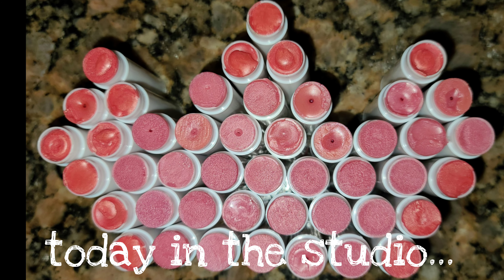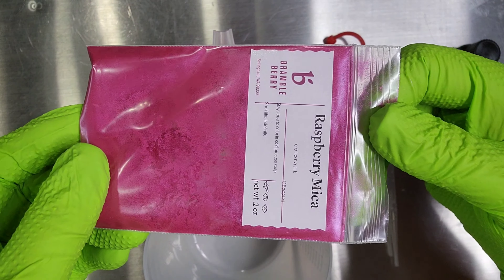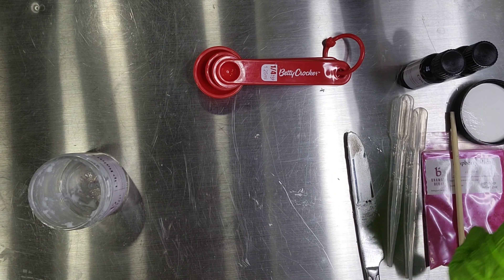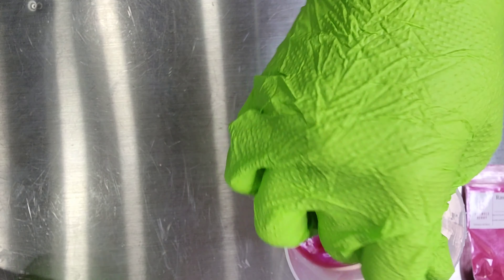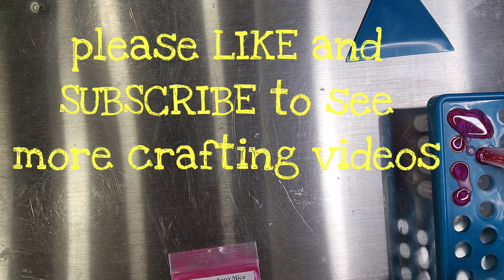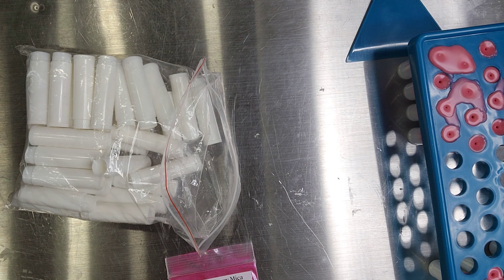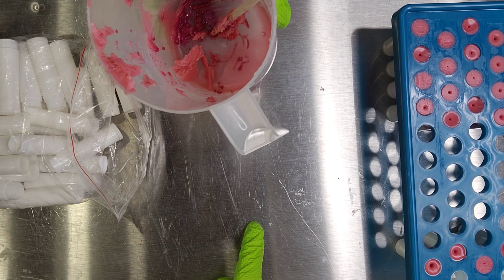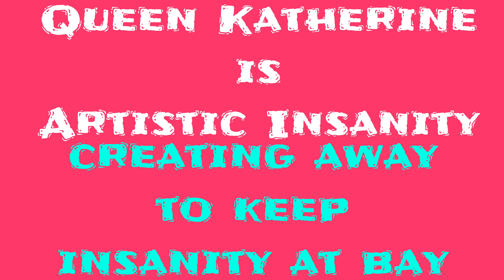Fast and Easy Lip Balm Tutorial - Bramble Berry Lip Balm Base [34]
Ready for a fast and easy lip balm tutorial?! YES!? How about a fast and easy handmade lip balm tutorial using Bramble Berry products?? YES!? Then you're in the right spot! With this quick DIY tutorial you will be able to make lip balm with any lip balm base, fragrance or flavoring, and color. Have fun with this fast and easy lip balm tutorial using products from Bramble Berry!

Lip balm tube kit